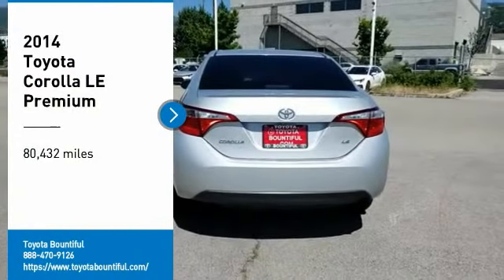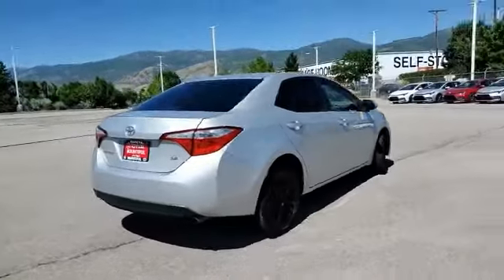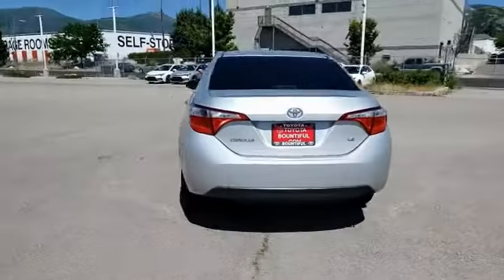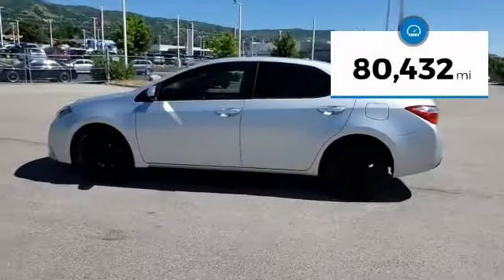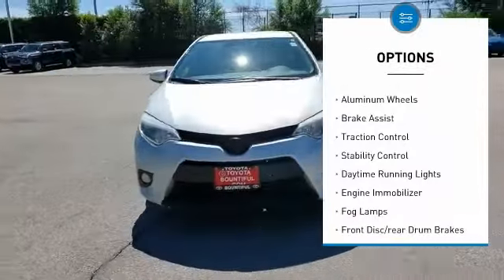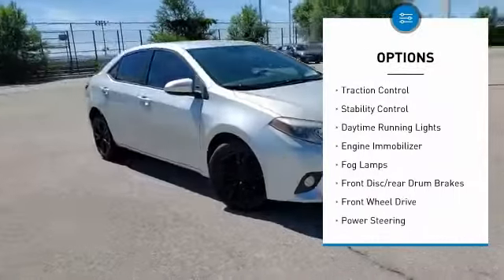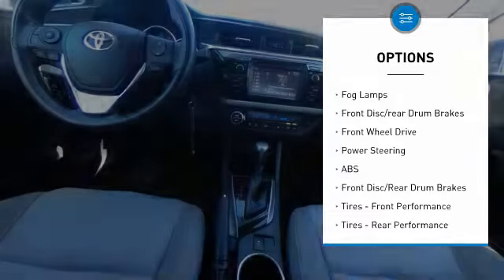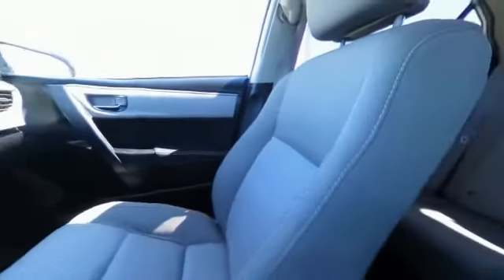2014 Toyota Corolla EP104139B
2014 TOYOTA COROLLA Bountiful, UT
Stock# EP104139B

Toyota Bountiful
2380 S Hwy 89

*HIGHLIGHTS INCLUDE:* CLEAN CARFAX, BACKUP CAMERA, BLUETOOTH, FOG LAMPS, ALLOY WHEELS, KEYLESS ENTRY.

This great 2014 Toyota Corolla LE Premium is priced below KBB Market Value!

This 2014 Toyota Corolla LE Premium features a *Classic Silver Metallic Exterior with a Ash Fabric Interior* and has only 80,447 miles. Toyota Bountiful proudly serves Bountiful, Salt Lake City & Farmington, Utah area Pre-Owned shoppers.

*TECHNOLOGY & INTERIOR FEATURES:* This Toyota Corolla Includes, Steering Wheel Audio Controls, MP3 Compatible Radio, Outside Temperature Gauge, AM/FM Stereo, Single-Disc CD Player along with Automatic Climate Control, Premium Synthetic Seats, Leatherette, Power Drivers Seat, Bucket Seats, Air Conditioning, Illuminated entry, Split Folding Rear Seat, Vanity Mirrors, Tilt Steering Wheel, Center Arm Rest, Reading Light(s), Rear Window Defroster

*SAFETY & ECONOMY FEATURES:* Includes Electronic Stability Control, Brake Assist, Delay-off headlights, Occupant sensing airbag, Anti-Lock Brakes, Overhead airbag, Dual Air Bags, Knee AirBag, Speed Sensitive Steering, Passenger Air Bag Sensor, Front Side Air Bags. Plus EPA rated fuel economy of 38.0 highway, 29.0 City (Based on EPA mileage ratings. Use for comparison purposes only. Your mileage will vary depending on driving conditions, how you drive and maintain your vehicle, etc.)